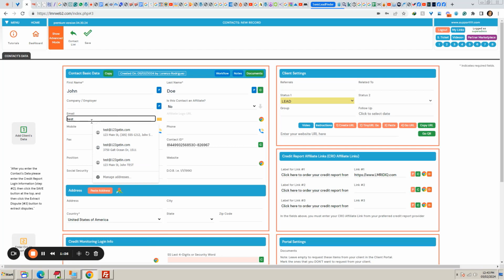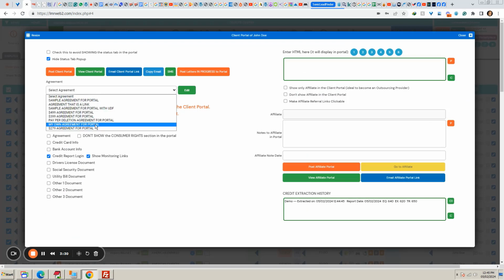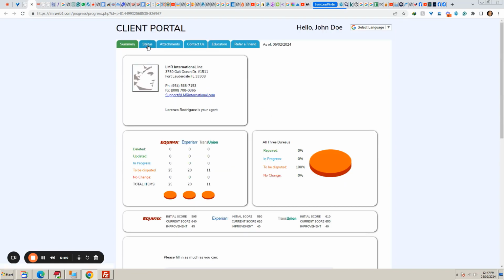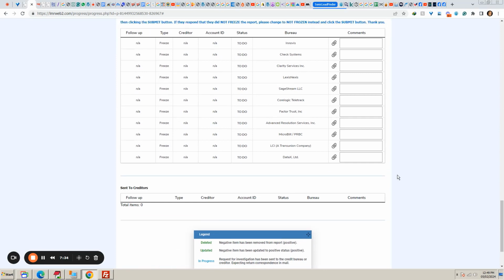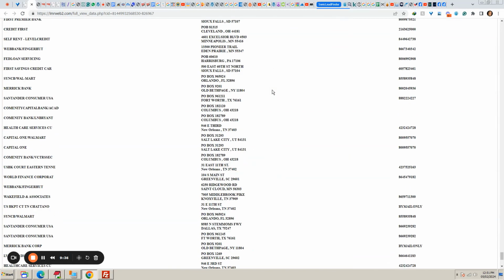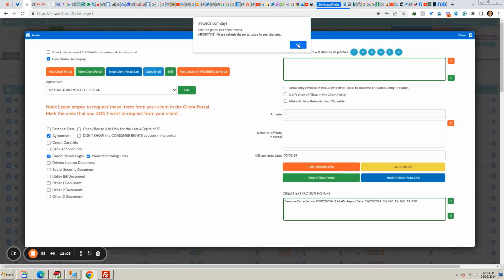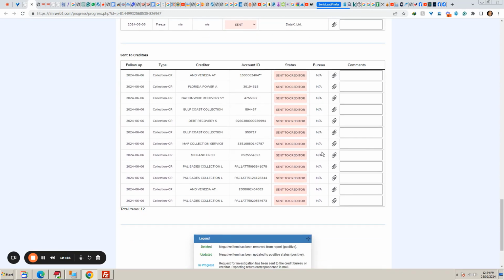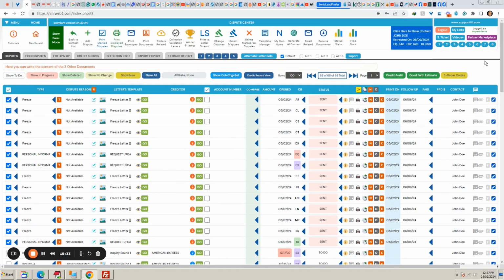How to Approach Your Initial Credit Repair Consultation Using Credit Repair Software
Ready to take control of your credit repair business journey?

Dive into our comprehensive training video on "How to Approach Your Initial Credit Consultation"!

Whether you're a newbie or looking to refine your approach, we've got you covered with invaluable insights and practical tips.

Learn how to decode your credit report, set achievable goals, and ask the right questions to make the most out of your consultation.

Don't let confusion hold you back – join us as we demystify the process and empower you to unlock financial freedom!